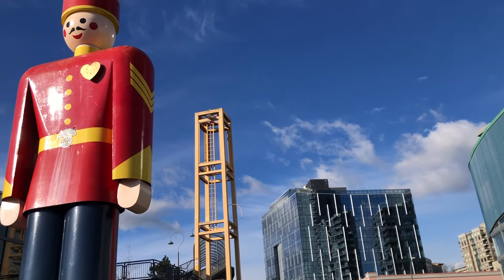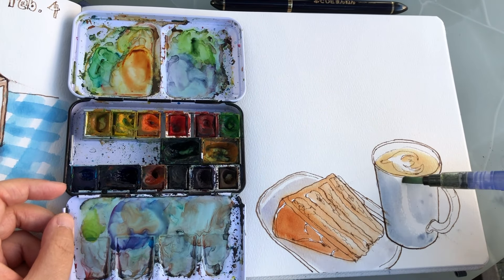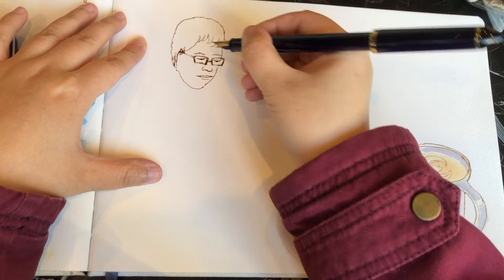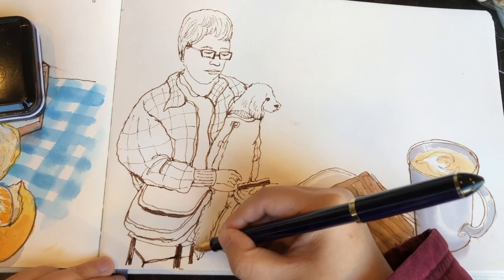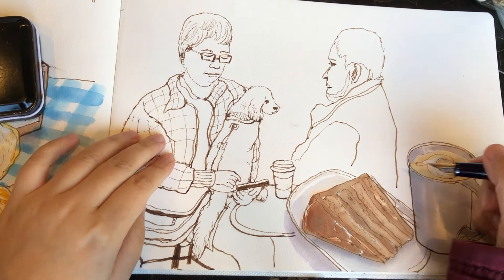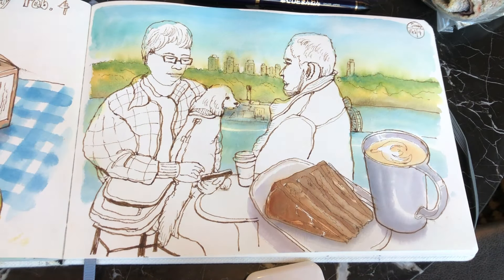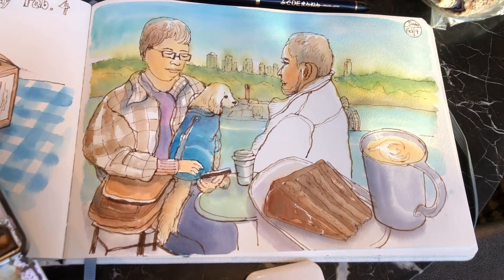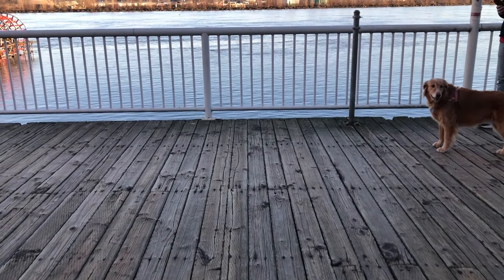Sketching Food, People and Atmosphere at a Cafe 🎨 Ink and Watercolors in Public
Hi everyone, today I'm sharing with you a bright sunny Sunday afternoon in winter when I went to a favorite cafe for coffee and cake, and creative inspirations! I captured an older couple and the landscape outside the window in my sketchbook. Please watch the video until the end for my full process composing this sketchbook page using pen and watercolors.